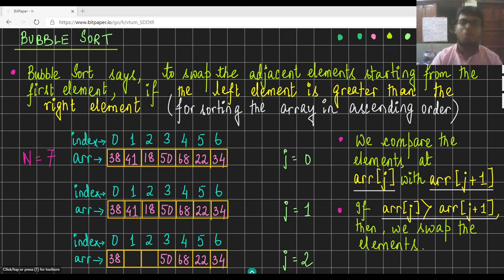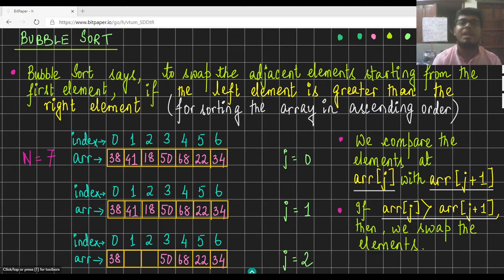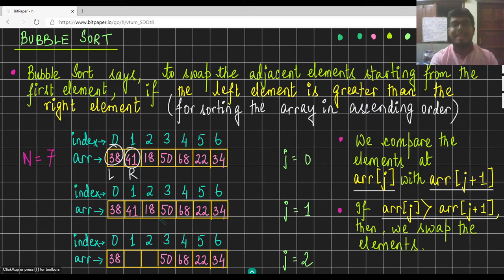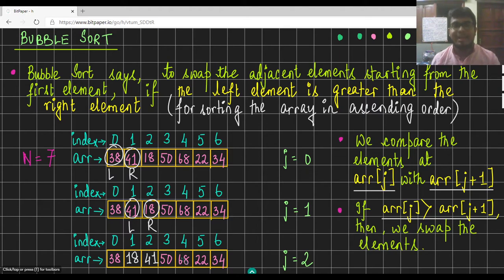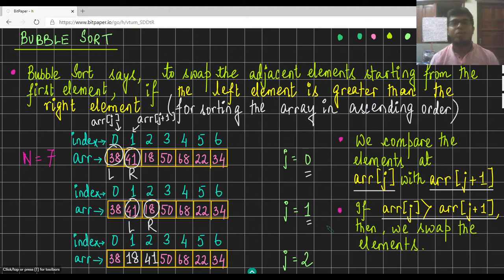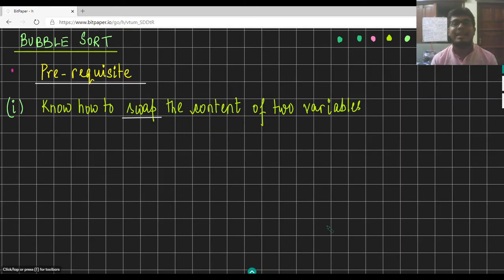ICSE Class X: Bubble Sort [Introduction]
1. At a glimpse, how the Bubble Sort method works
2. Pre-requisite that needs to be satisfied before learning the algorithm